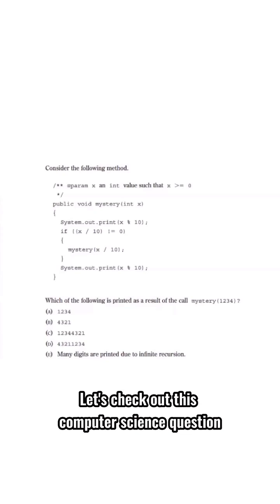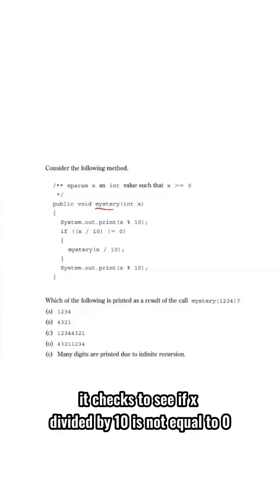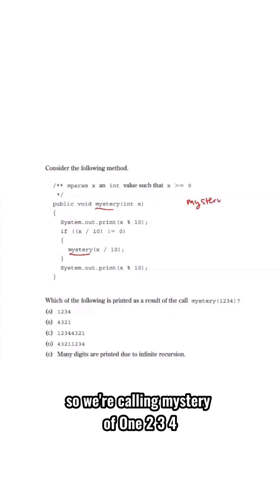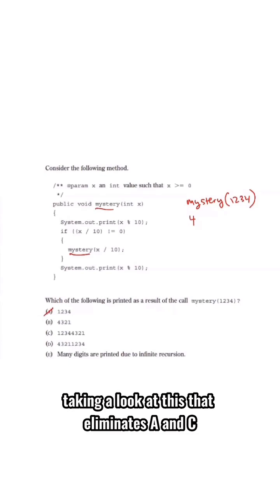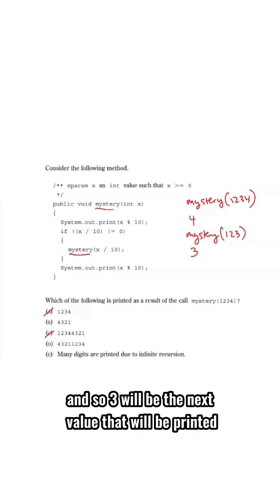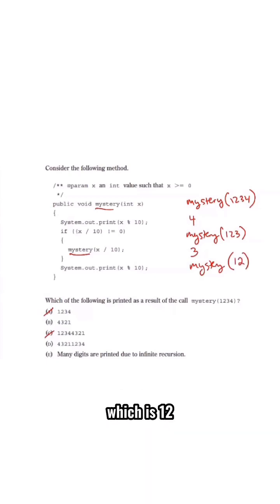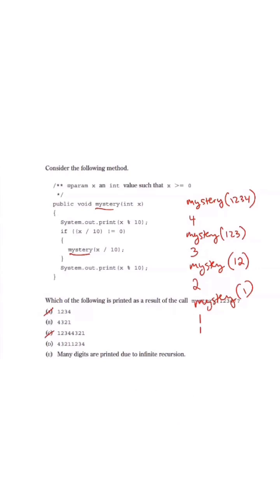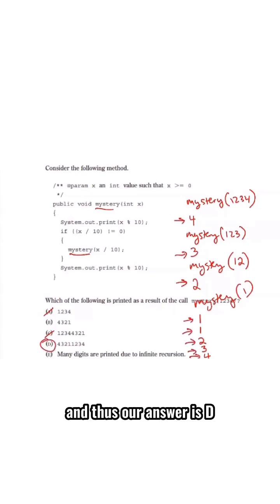Applying Recursive Methods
Let's check out this computer science question. The question asks us to consider the following method, and then it gives us the definition of the method. And finally, the question is asking what is printed as a result of calling the method with an input of 1, 2, 3, 4. So let's check out the method. The method is named mystery. It takes in a value X. And the first thing it does is it prints X mod 10. Following this, it checks to see if X divided by 10 is not equal to zero. It will then do a recursive call to mystery on X divided by 10. After this, it will then print X mod 10 again, and that will conclude the method. So let's check it out. And in order to understand this, we need to trace the execution of this method. So let's say that X is equal to 1234. So we're calling mystery of 1, 2, 3, 4. What that will do is initially it will print X mod 10, which would be the remainder of X divided by 10. This divided by 10 will give you 123 as an integer. And so the modular, the remainder there is going to be four. So four is going to be the first value that will be printed here. Taking a look at this that eliminates a and C. Because the initial value that has to be printed is four. If we then go into this function call, so 1234 divided by 10 is not equal to zero. So then we would call mystery on X divided by 10, which is 123 within that function call, it will print 123 mod 10, which is going to be three. And so three will be the next value that will be printed. This keeps both options, B and D open within that function call. It will check to see if 123 is divided by visible by 10. If that is not equal to zero, that's not equal to zero. So then it will then call mystery of one twenty three. Divided by 10, which is 12. This will print two, as it goes into that method, 12 divided by 10 is still not equal to zero. So this will then call mystery on one, which will then print one, calling mystery on one, one divided by 10 integer division will be equal to zero. So it will no longer recur at that point. And it will then go past the, if block, it will print one, we then go back up to the next layer in the recursive function calls, and two will be printed. That concludes that function. And it will then go up the next layer. It'll print three, it'll go up the final layer and it'll print four. And so thus, what gets printed here is. 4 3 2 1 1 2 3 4. And thus, our answer is D.